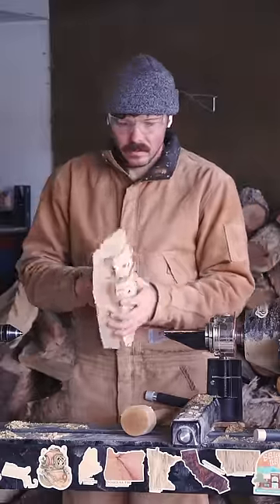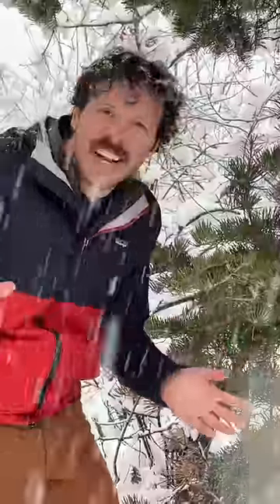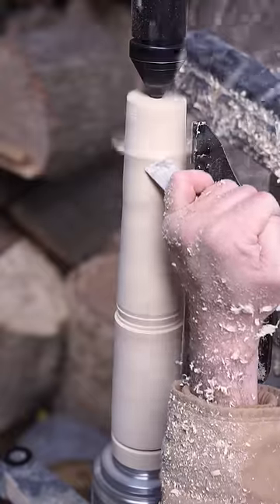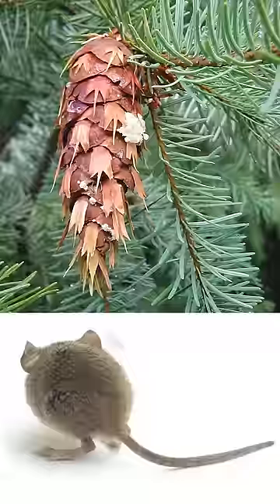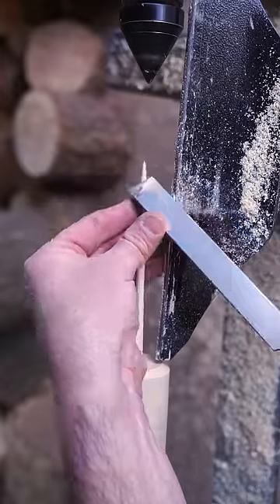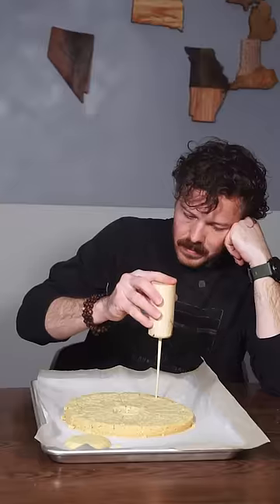Making a poker for some tree-flavored shortbread!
If you think you can just use something like a skewer the answer is no you can't.